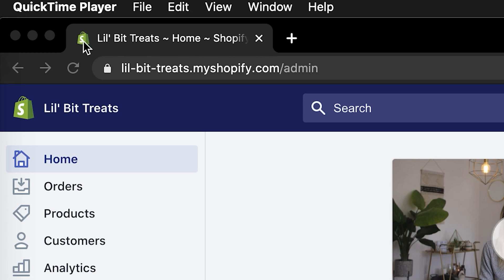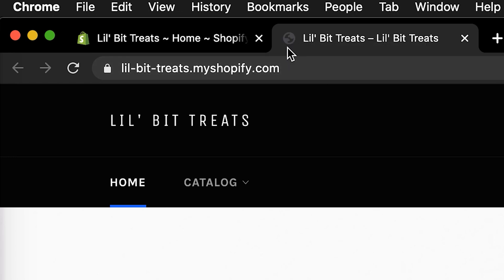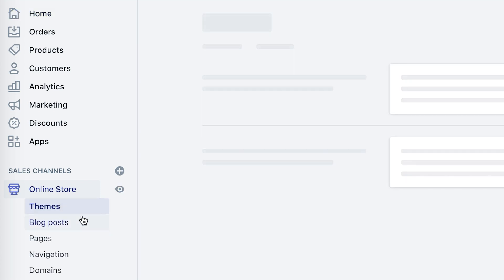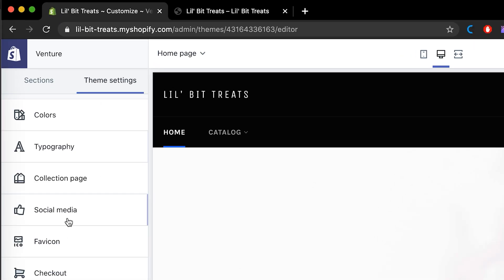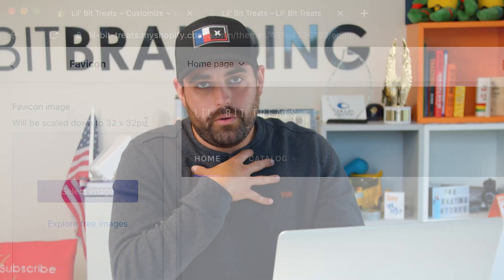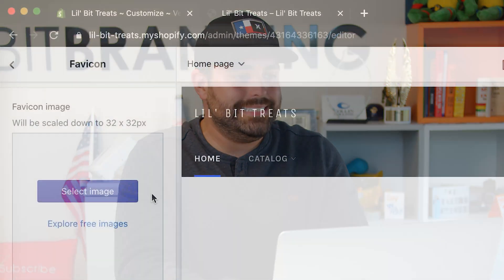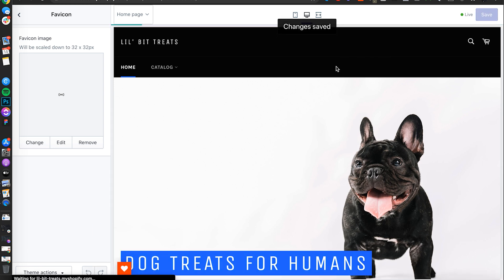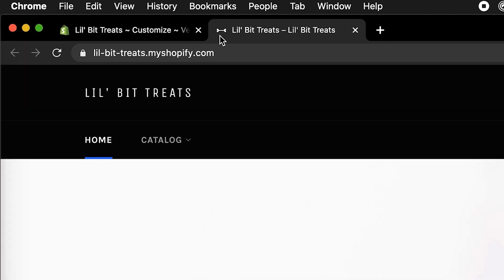How to Add a Favicon to Shopify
In this tutorial, we will show you how to add favicons to your Shopify store. A Favicon is the little logo that appears on the browser tab when a customer visits your website, so adding one makes it easy to find your store in their web browser.

If you decide that you would like to have your store taken off your hands so you can actually focus on the business, then check out our Sales Accelerator Program. This program uses online advertising to increase your sales on your Shopify Store.